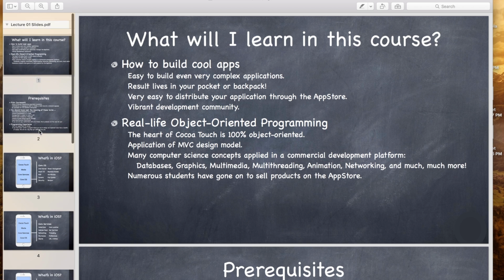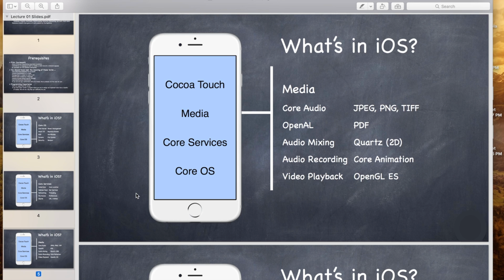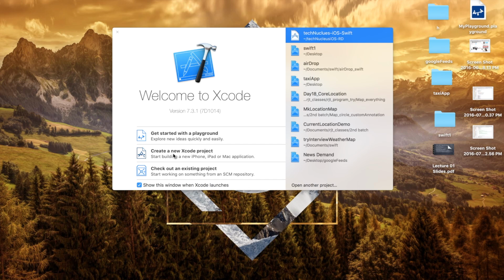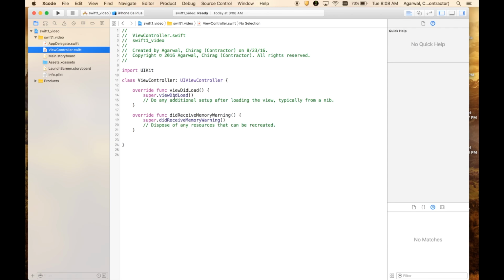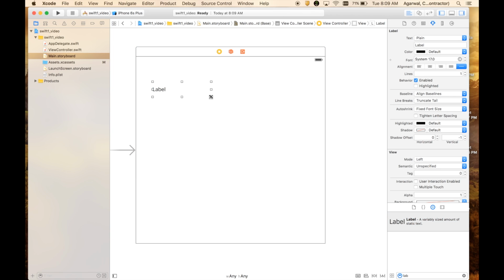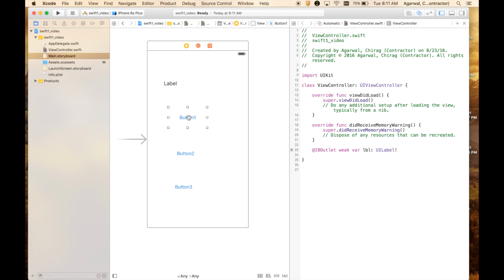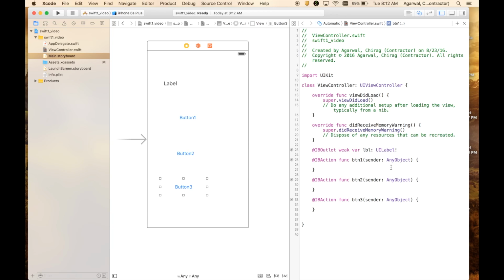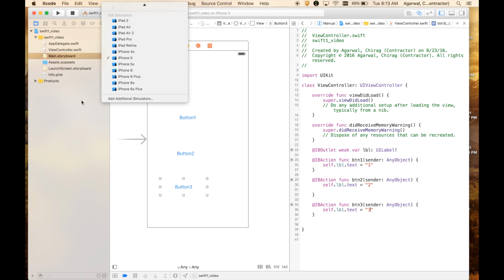IOS swift 01 - Intro to swift, labels and buttons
Learn about swift, different layers, labels and buttons